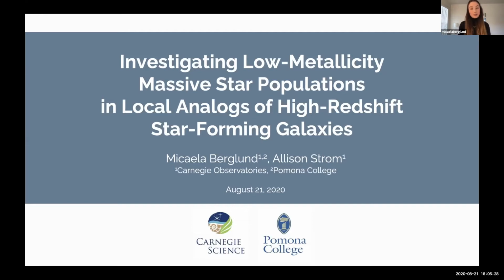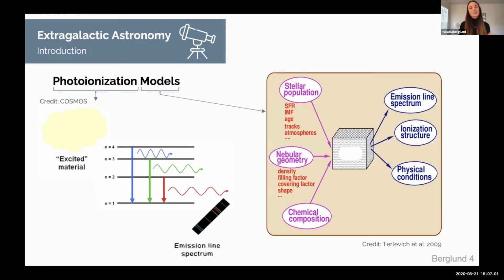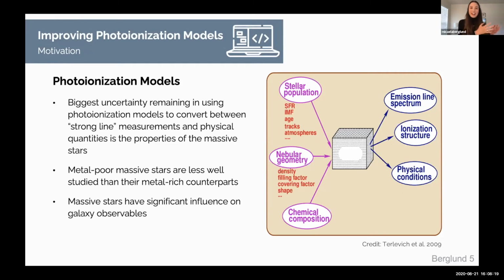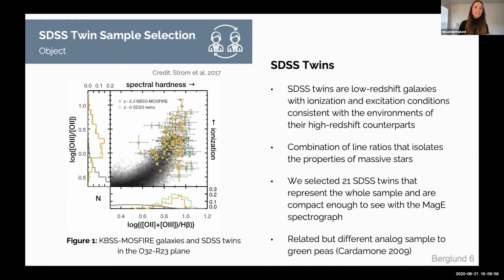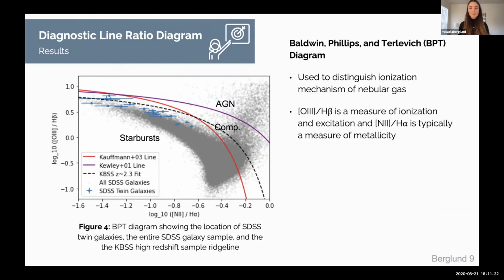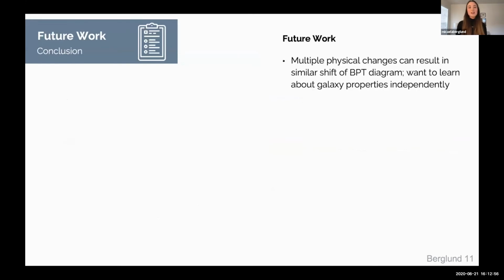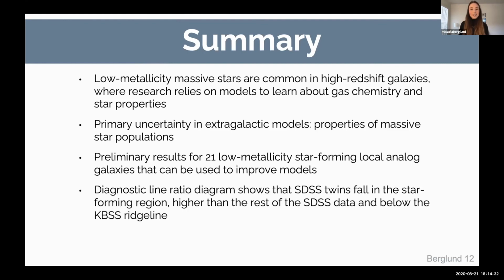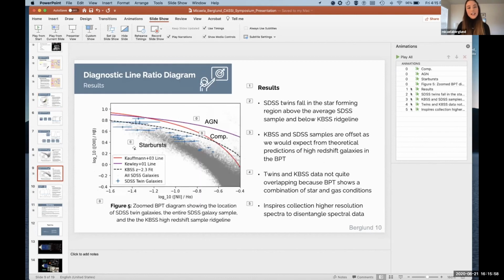Low-Metallicity Massive Star Populations in Local Analogs of High-Redshift Star-Forming Galaxies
Micaela Berglund (Pomona)

CASSI Symposium , 08/21/2020